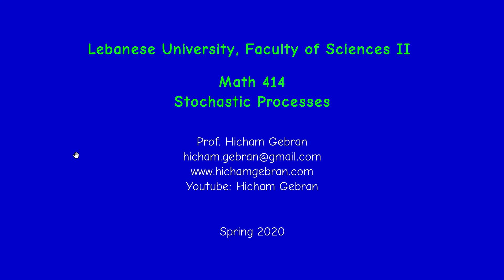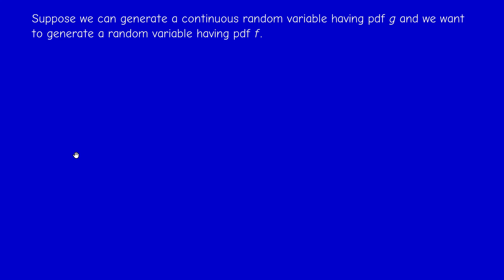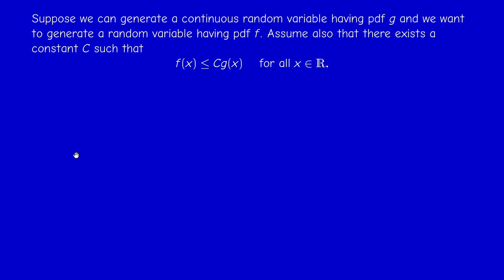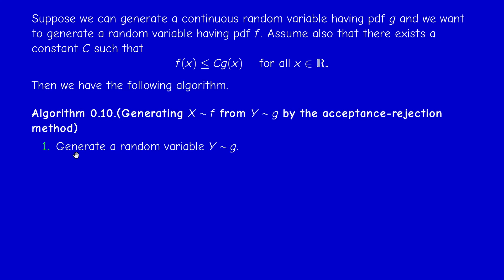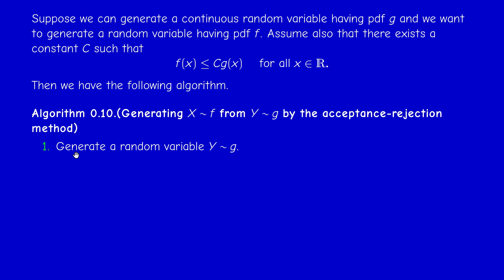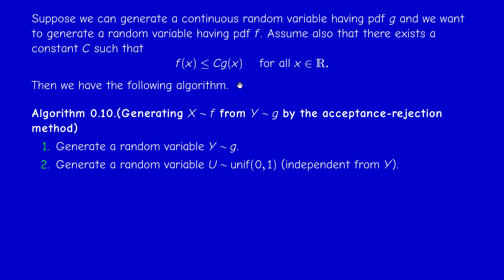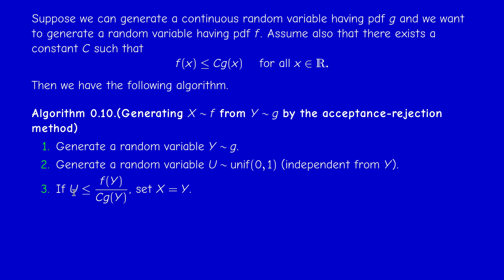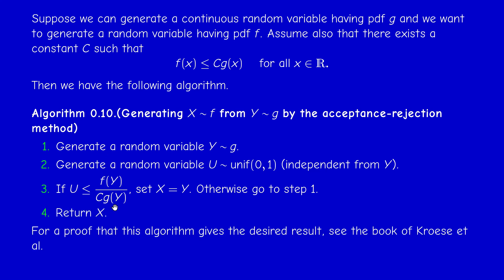Math414 - Stochastic Processes - Section 0.3.3 - The acceptance rejection method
The acceptance rejection method. The positive normal distribution. The Gamma distribution